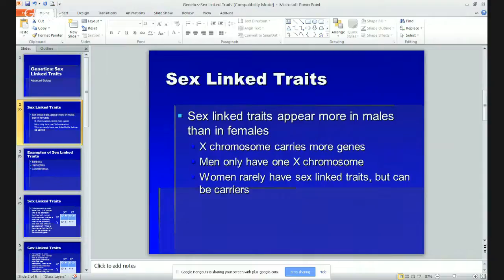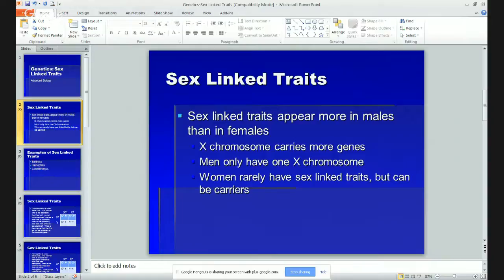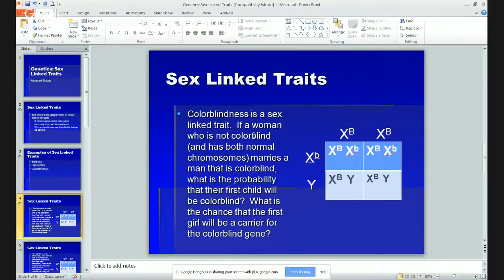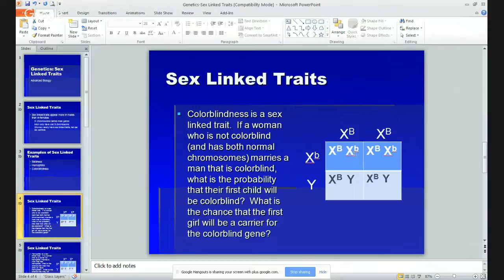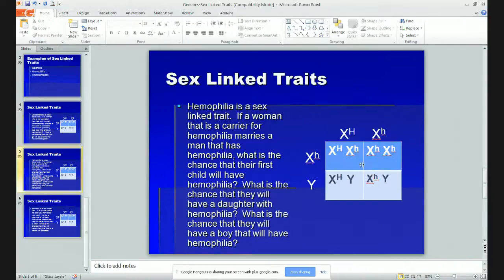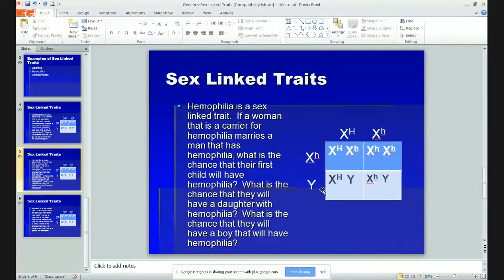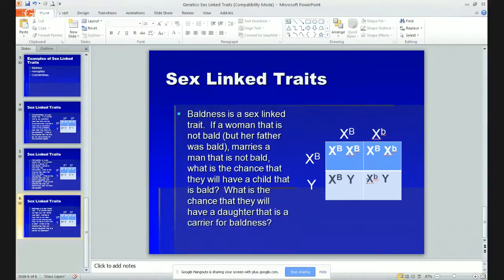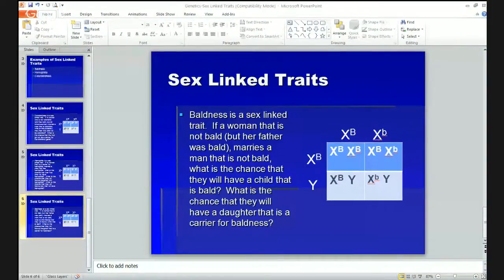Sex Linked Traits